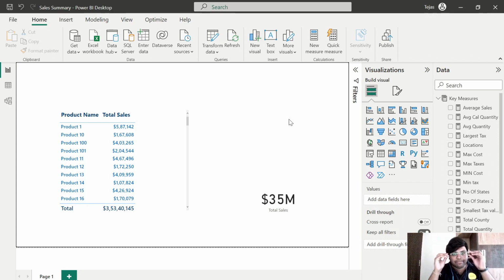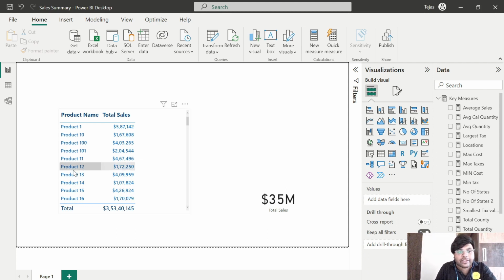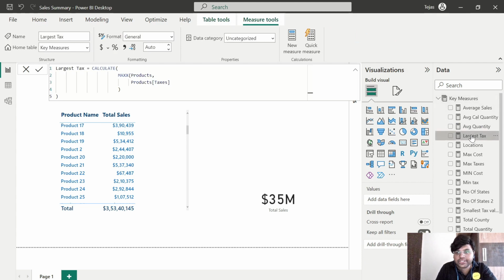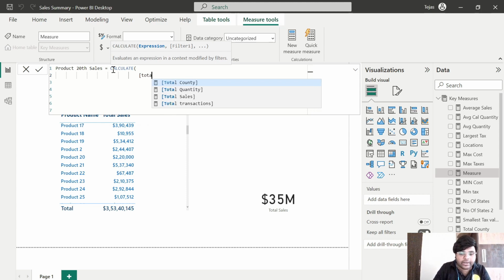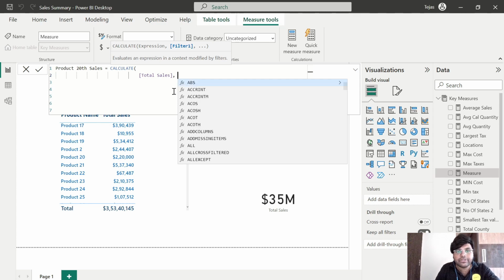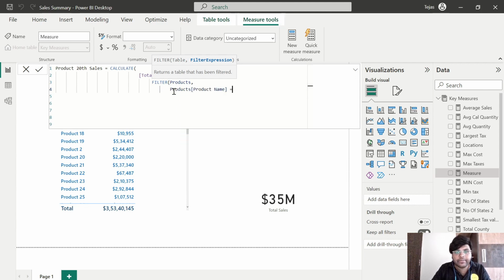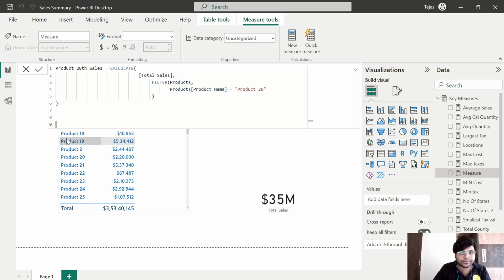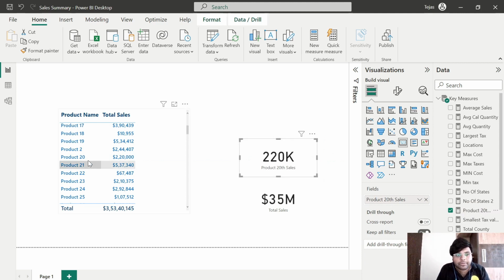"Discover the hidden power of DAX FILTER() Function " - get ahead of the game!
In this video, we'll be discussing the power of the DAX FILTER() function. This function can be a game changer when it comes to analytics, and we'll be showing you how to use it to your advantage.

If you're looking to improve your analytics skills, then this video is for you! We'll be discussing the power of the DAX FILTER() function and how to use it to your advantage. By the end of this video, you'll be able to use this function to improve your analytics analysis and get ahead of the game!